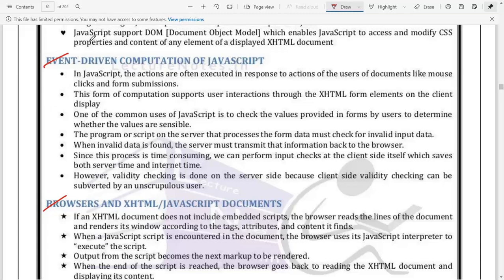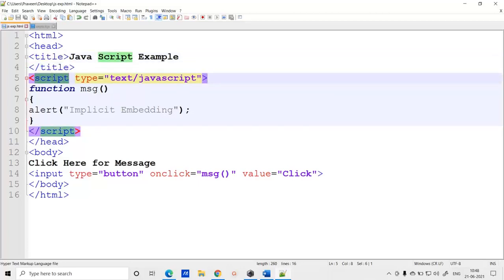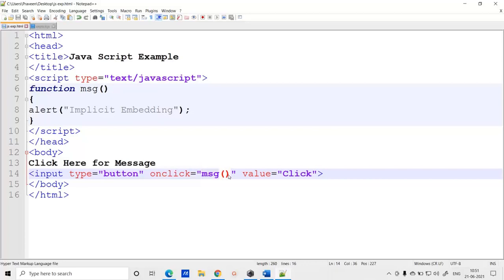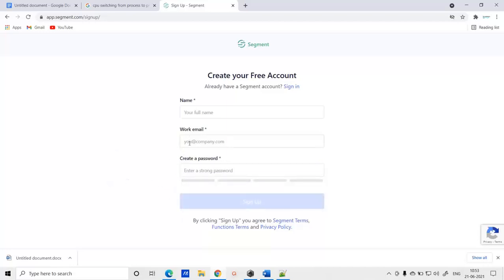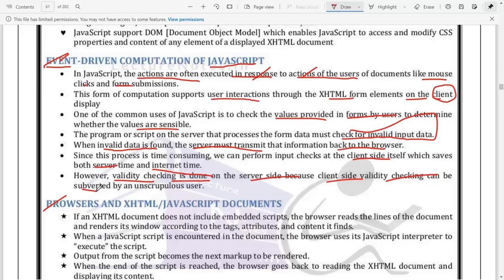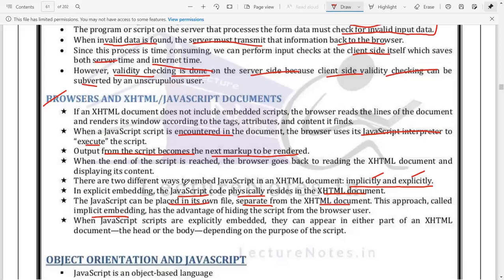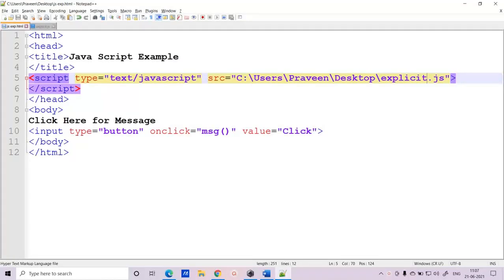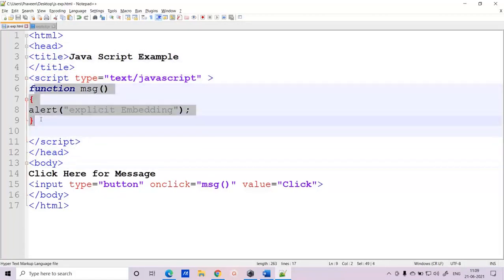WP Chapter 3( Part 2)